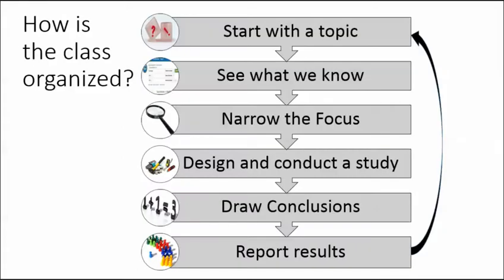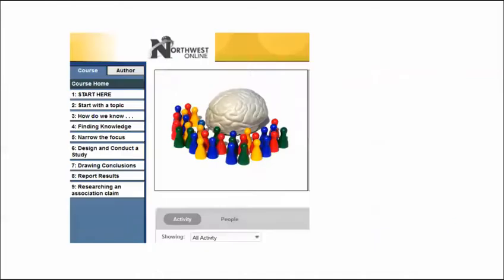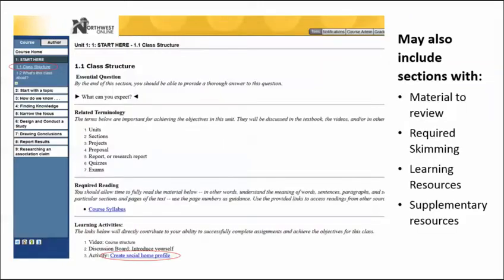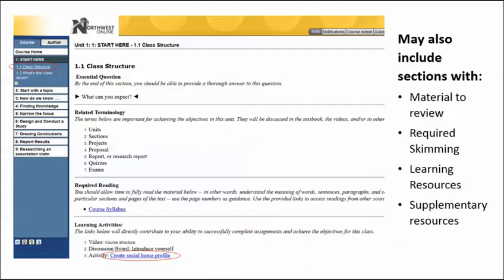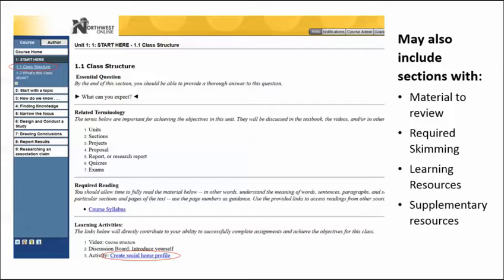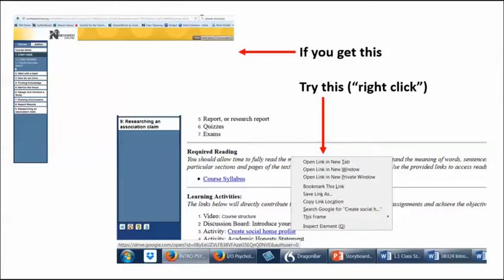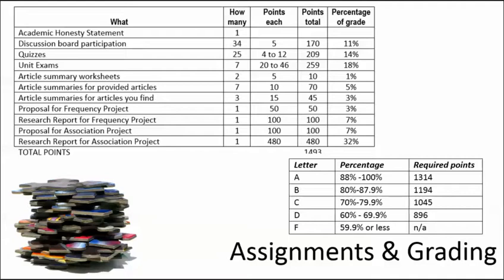1 1 What can you expect